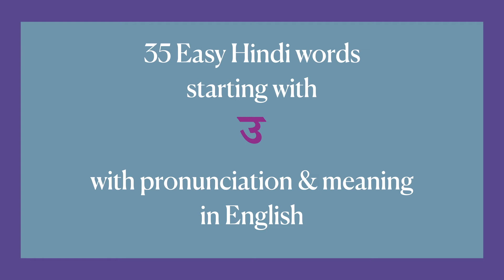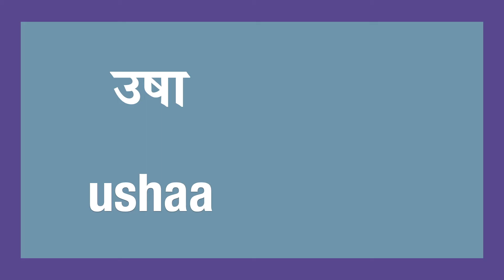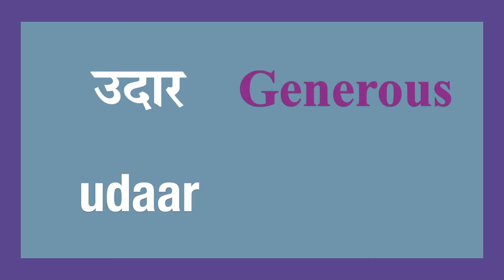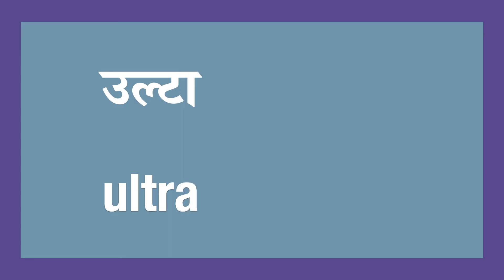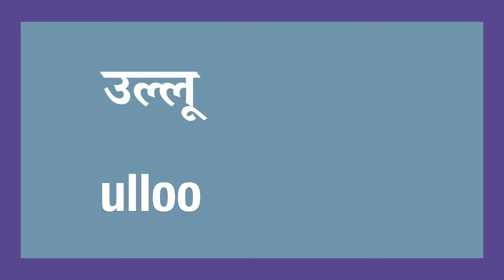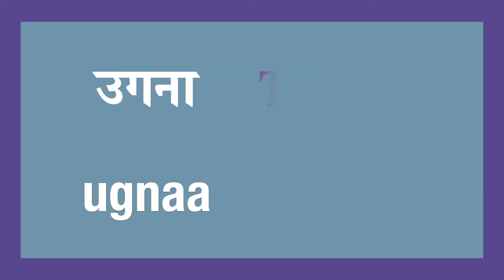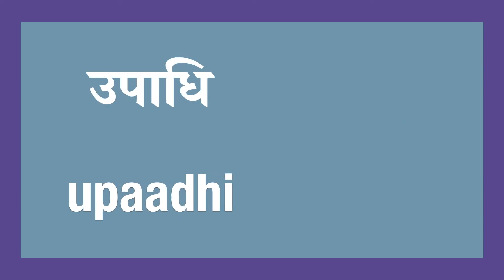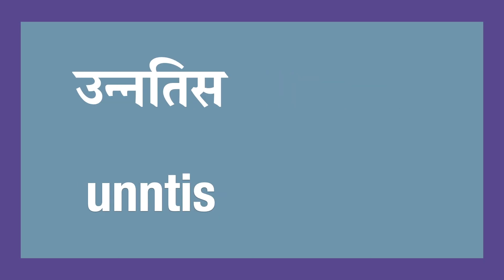35 Easy Hindi words with उ with pronunciation and meaning in English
Namaste and welcome to watch and learn Hindi. In today’s video I have 35 easy Hindi words that start with the alphabet उ along with their pronunciation and meaning in English.
To learn Hindi words starting with the other alphabets of Hindi varmala such as a and aa  watch my videos “35 Easy Hindi words starting with अ” and “35 Easy Hindi words starting with आ”.